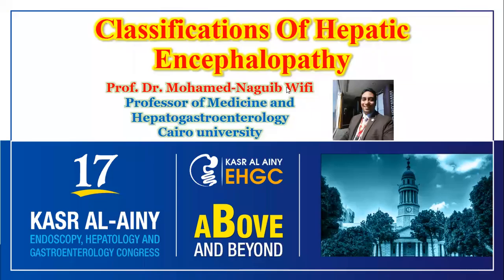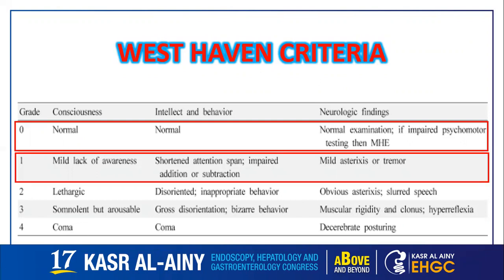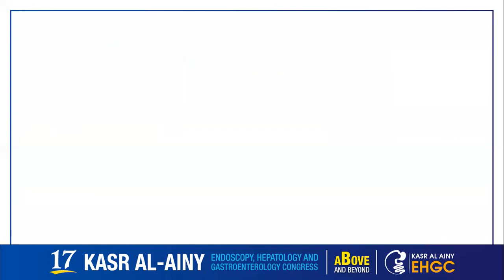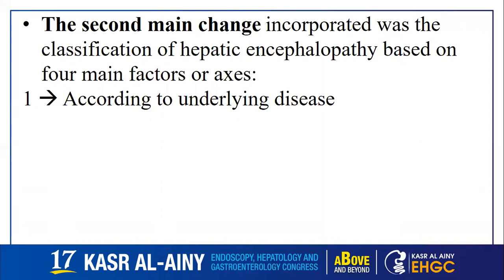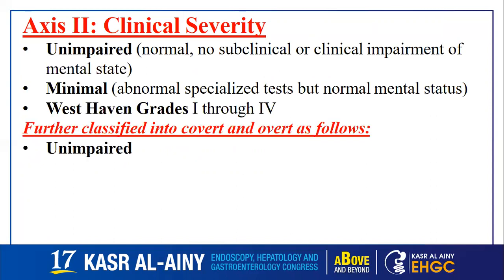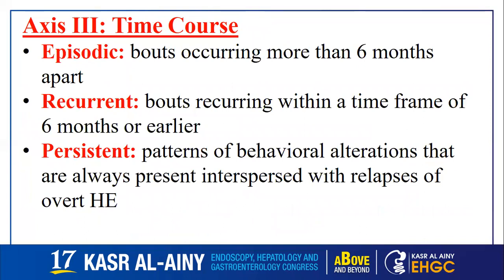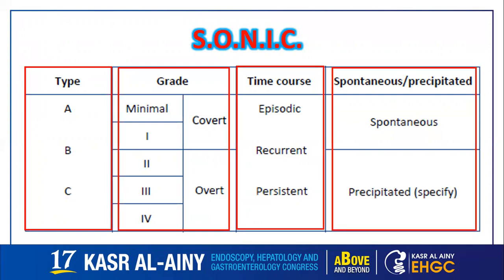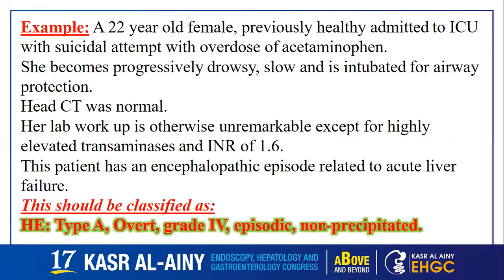Classifications Of Hepatic Encephalopathy - Mohamed-Naguib Wifi